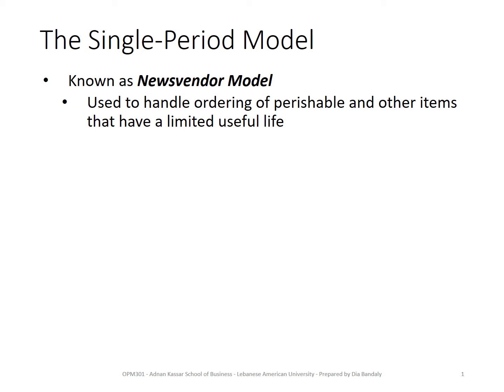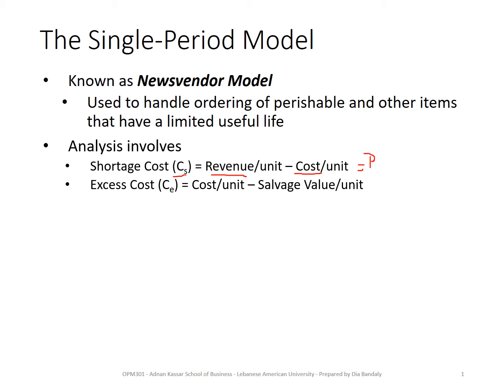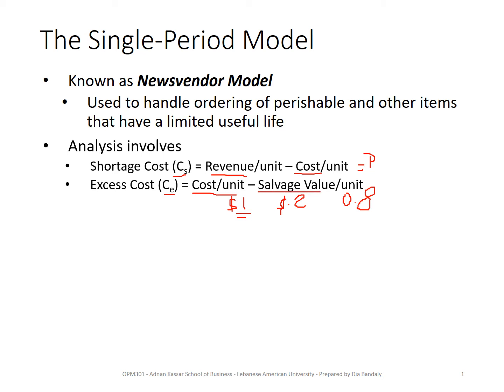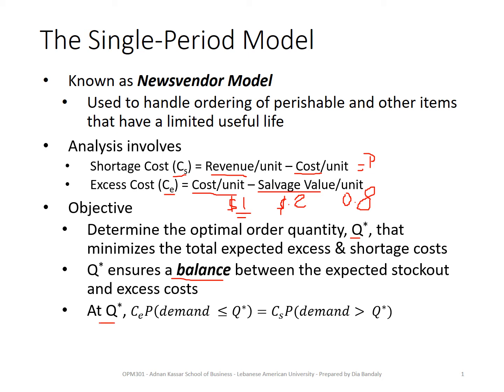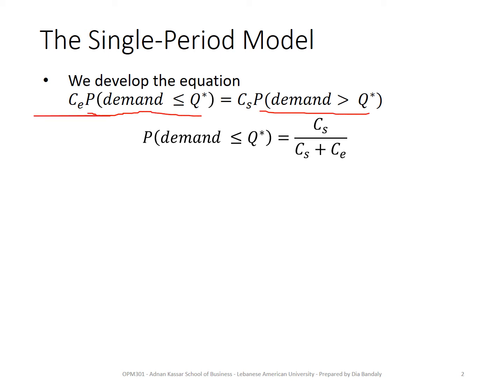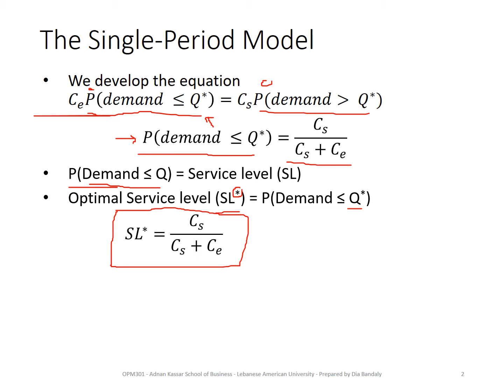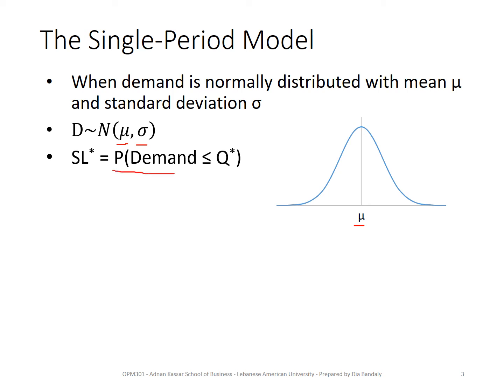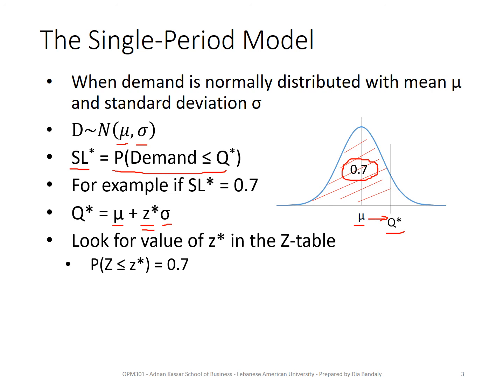Inventory Management: Single Period Model - Part 2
This video is part of class material prepared by Dr. Dia Bandaly for his students enrolled in the Operations and Production Management course in Adnan Kassar School of Business at the Lebanese American University. This video is part 2 of the material that explains the concepts underlying the single period model and illustrates the implementation of this model through examples.